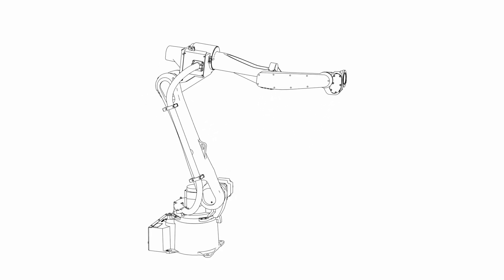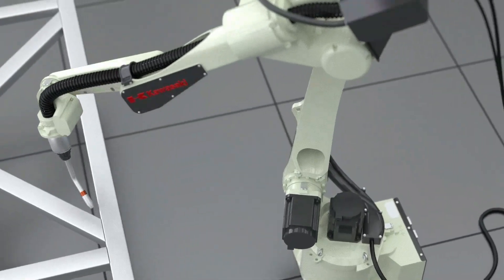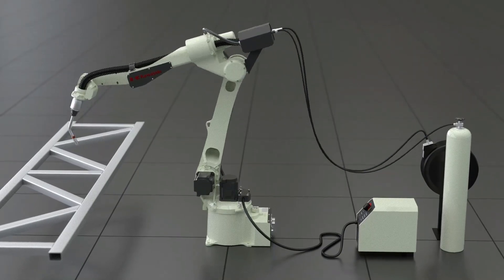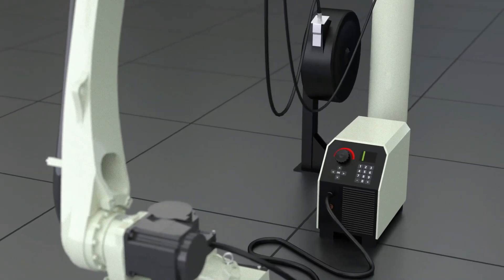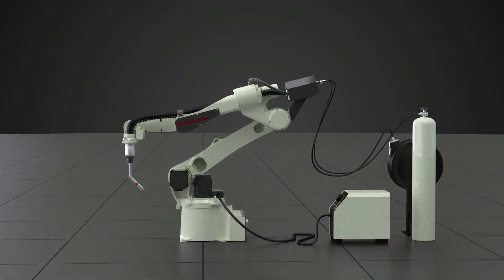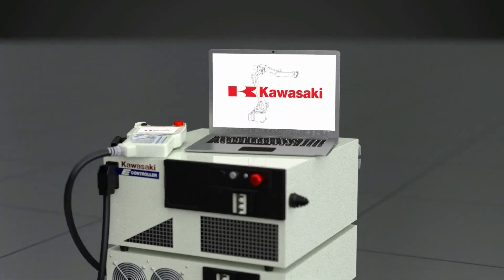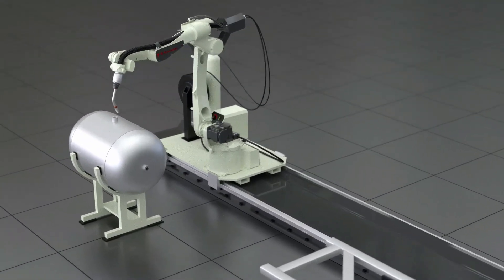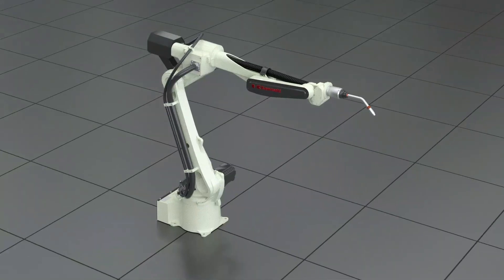Overview & Capabilities: Kawasaki BA006N/L Arc Welding Robot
Kawasaki’s arc welding robots use state-of-the-art technology to match the quality of a skilled welder. Our solutions help companies across the globe address labor shortages while simultaneously meeting production goals and improving product quality.

The BA006N/L arc welding robot has a maximum reach of 2,036 mm and a hollow wrist structure that allows for easy management of cables and hoses around the torch, providing stable wire feeding and reliable offline teaching.